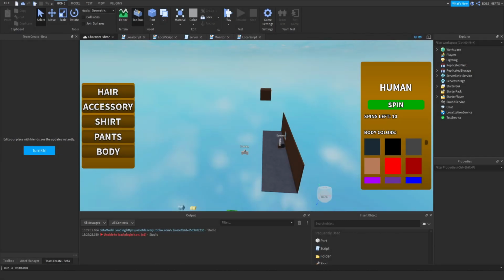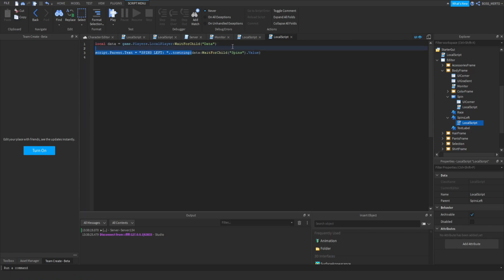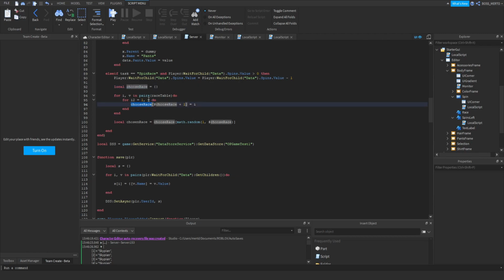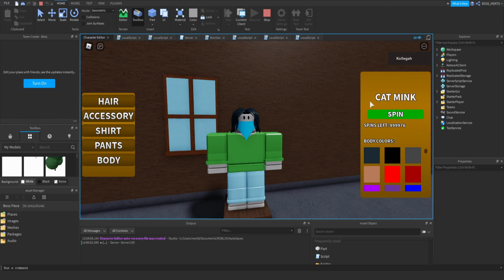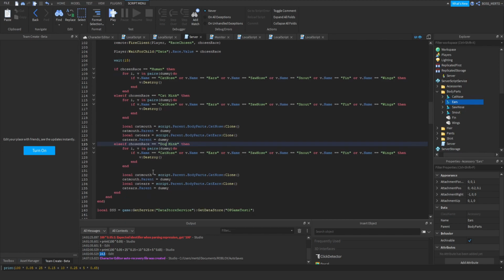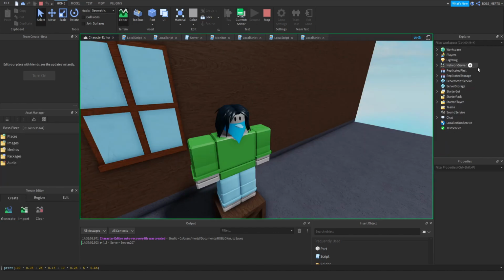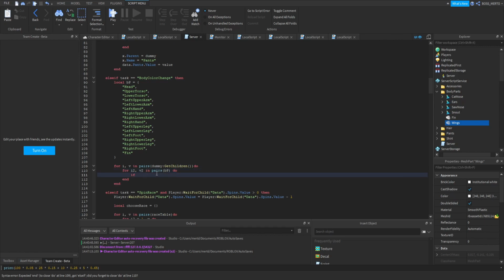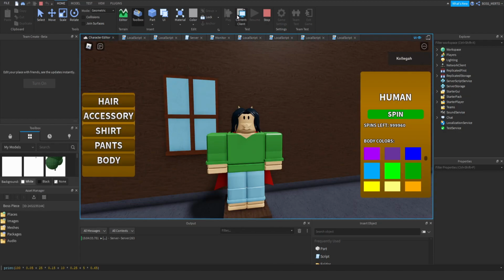[ONE PIECE GAME II #13] ROBLOX Studio | ALMOST FINISHING THE CHARACTER EDITOR II [PART. 10]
This video almost finishes the character editor for a second time.

// This is a link to the place I have created in this video, clicking on this supports me (pls if you choose this, then just visit the link then leave, do not buy anything the ads tell you to buy!).

TIMESTAMPS:
0:00 - 1:15 Intro
1:15 - 55:17 Creating the race spin system
55:17 - 1:09:52 Creating the body color selection
1:09:52 - 1:10:54 Outro